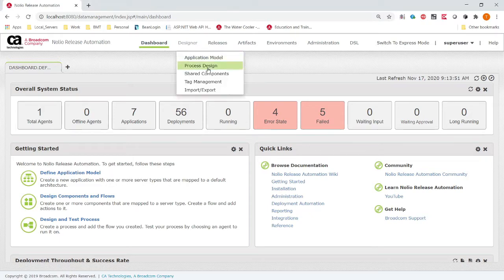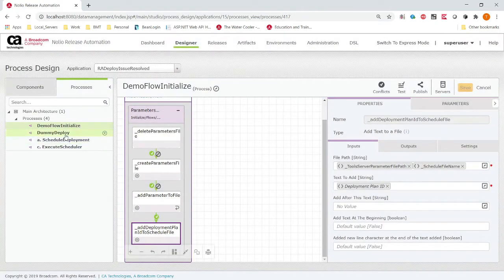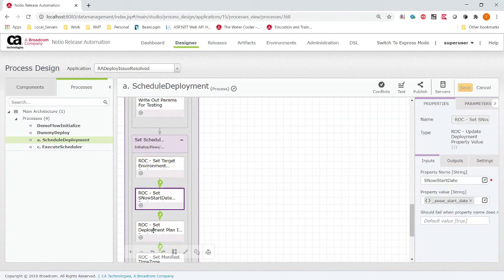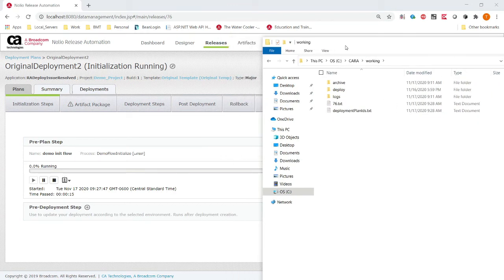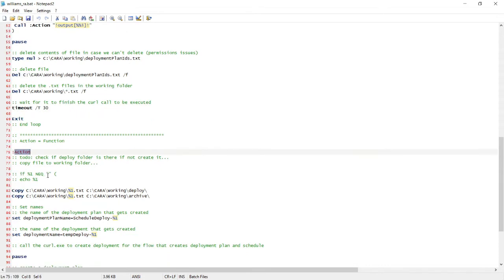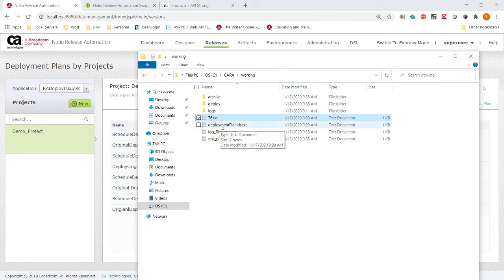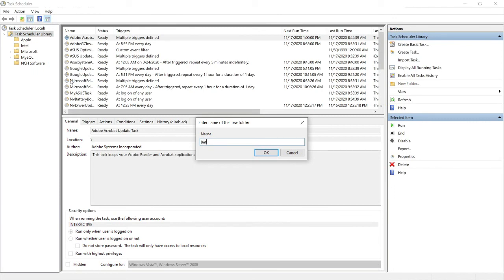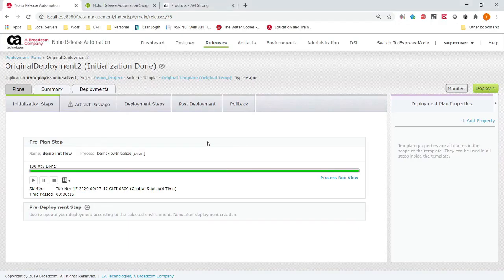CARA Can Not Create Deployment from Deployment Plan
This is to help you if you run into the issue of creating a deployment from a deployment plan that hasnt completed its deployment yet.  As of Release 6.6 that was removed and you can no longer do this in the initialize phase.   I created a work around for this.